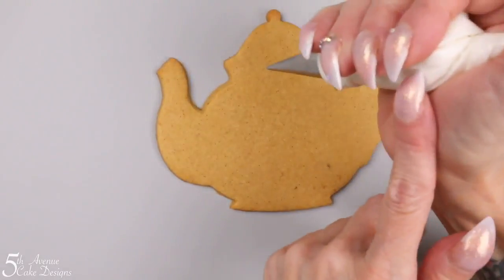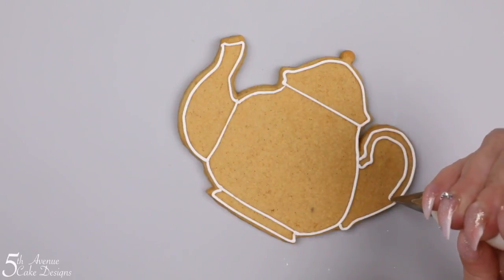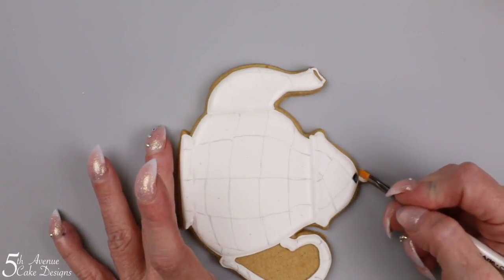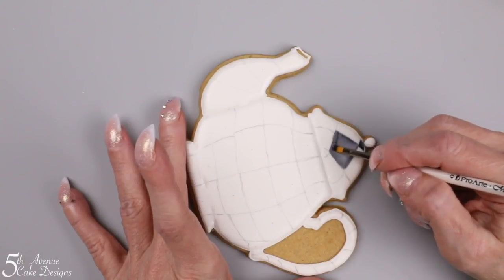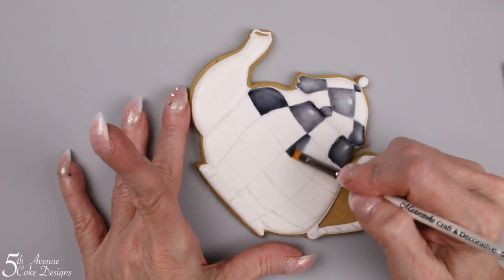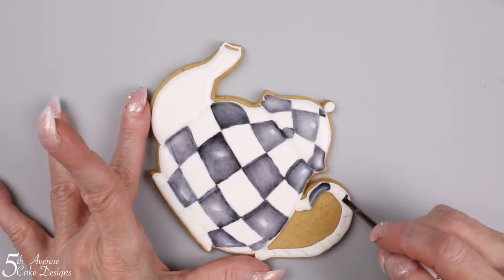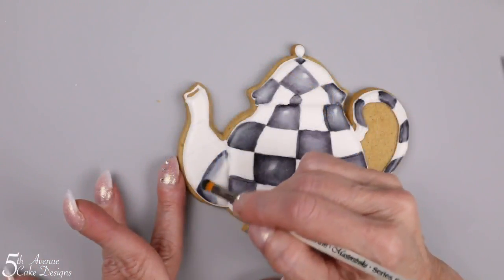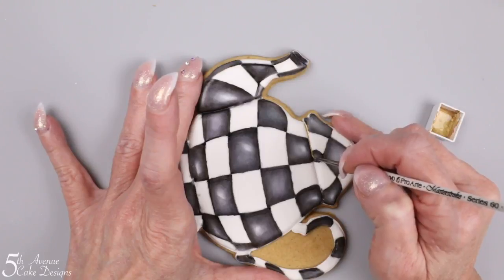Dimensional Watercolor MacKenzie-Childs Teapot Cookie 🍵💐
Beginner Level:
Bobbie adore MacKenzie-Childs, and she was inspired to create Dimensional Watercolor MacKenzie-Childs Teapot Cookie. Every MothersDay her daughter gives her a new Mackenzie-Child piece and Halcyon Days Pill box, this year I was given a checkered teapot from the Courtly Collection.
This stunning reflective teapot contains many different subtle hues and tones of black. To achieve  the right appearance we really need to ‘tune into these subtle differences.
MacKenzie-Child Teapot Cookie Art Lesson is for everyone and anyone who wants to learn how to transform a naked cookie into a canvas for extraordinary works of art! This a great exercise in creating form by painting tone, establishing refection and texture with Bobbie's brush technique. Because our palette is limited, color mixing will not be difficult, however it will push you to get dark enough with your darkest tones; perfect if you tend to be timid when it comes to establishing depth of color.

Supplies you’ll need forM acKenzie-Childs Inspired Teapot Cookie Lesson:
Tipless bags
-Round Brush
-Square Brush
-Filbert brush
Damp cloth
Paper towel
Royal Icing Consistencies:
-Soft Consistency
-Flood Consistency
-Chestnut
-Cherry Red
-Black Extra
-Red Extra
Lemon extract, cooled boiled water or Everclear